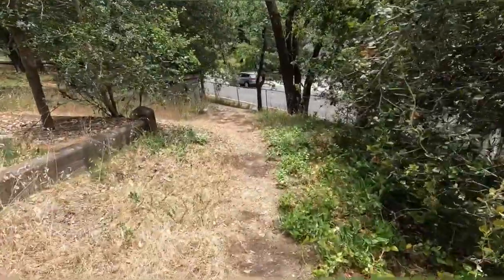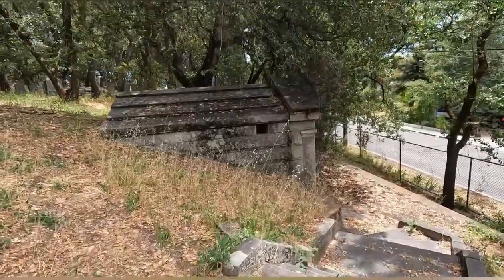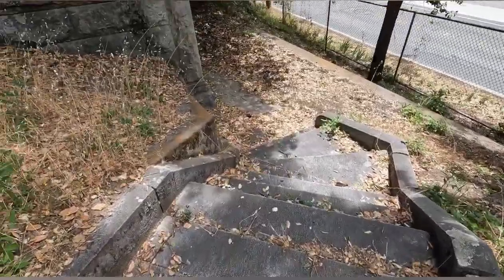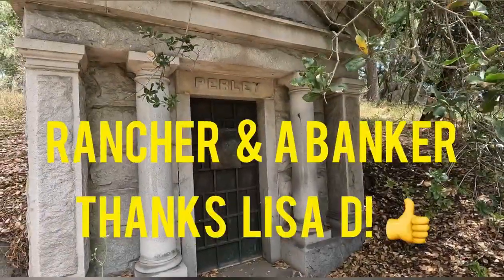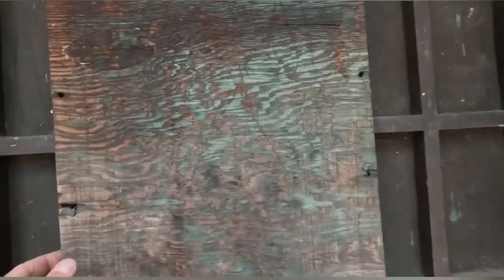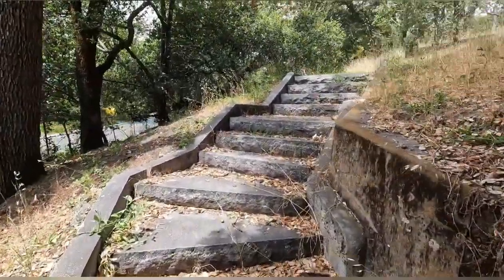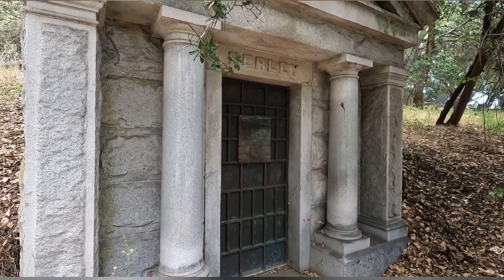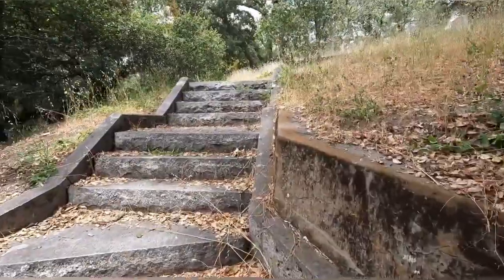INCREDIBLE Family Mausoleum! - Santa Rosa Rural Cemetery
Like What I Do? Please Consider Joining  this channel's Memberships to get access to Perks  & Help The Channel Run Smoothly:

Join Me For CemeteryExploration

These videos showcase modern and historic cemeteries. The utmost respect is given to the people visiting and the ones laid to rest there.